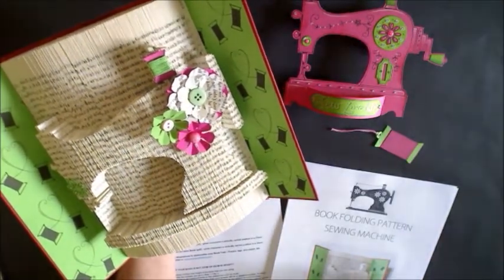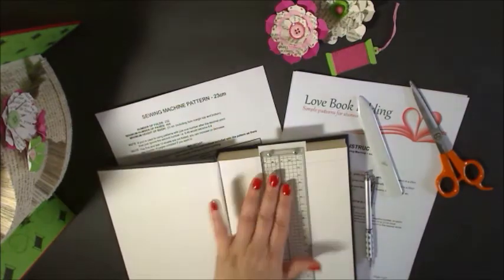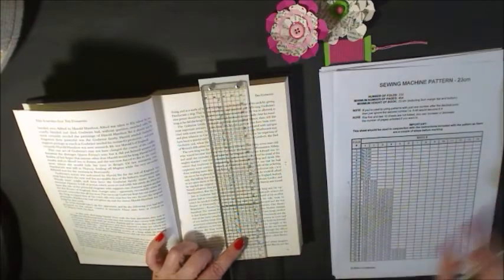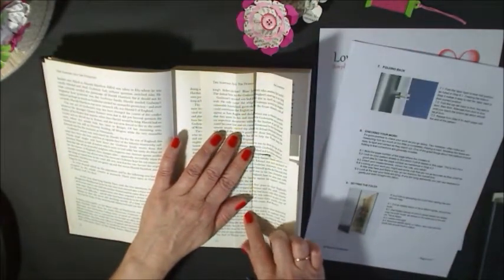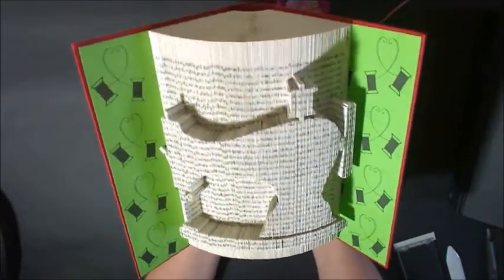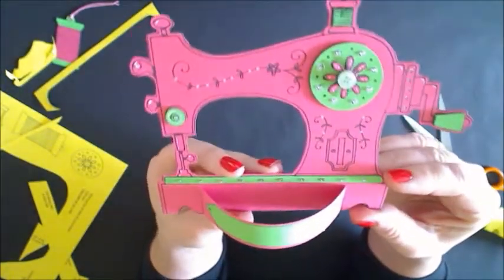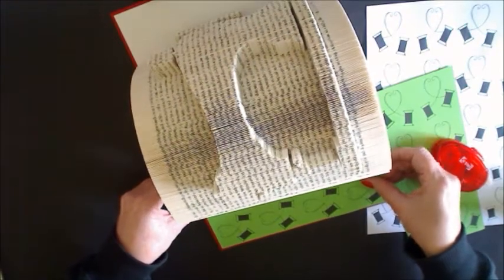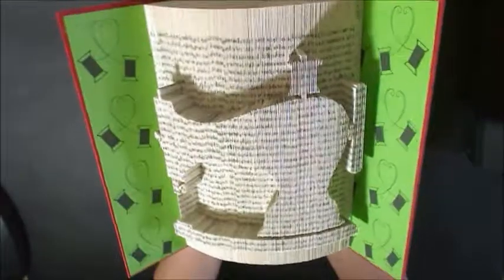Book Folding Tutorial - Sewing Machine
This video has been created as an additional resource for those that have bought the book folding pattern for the Sewing Machine. If you would like to buy the pattern, it is available here: